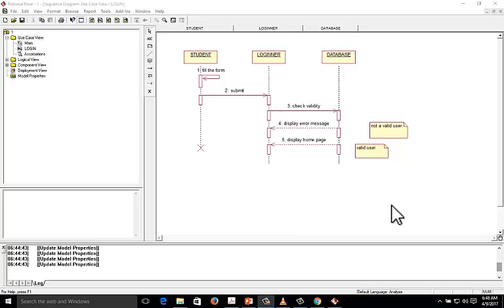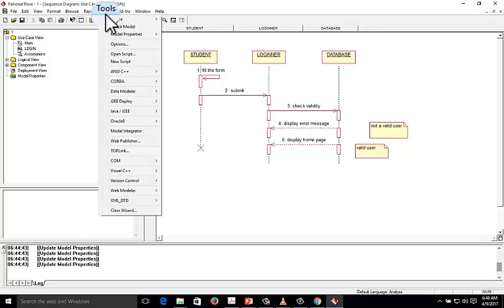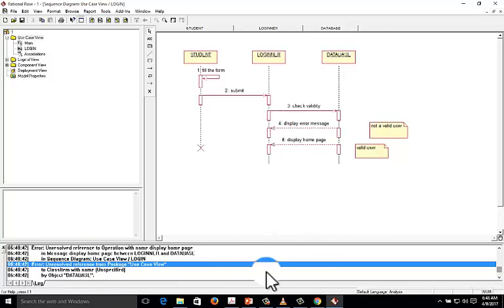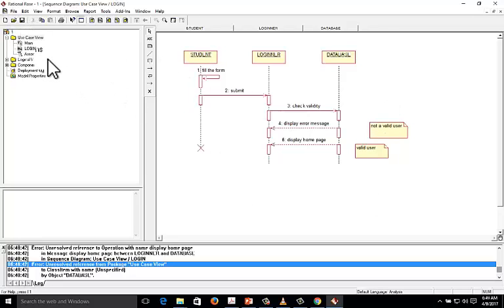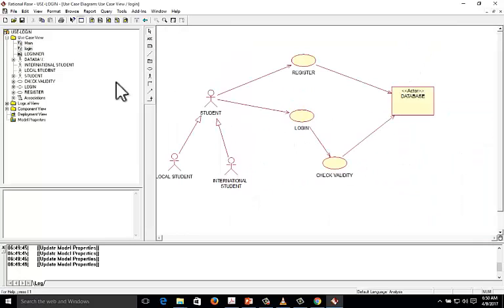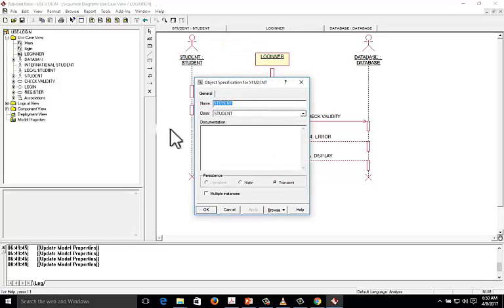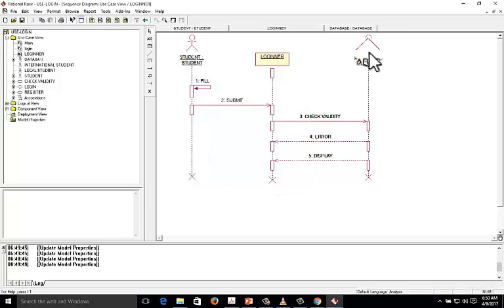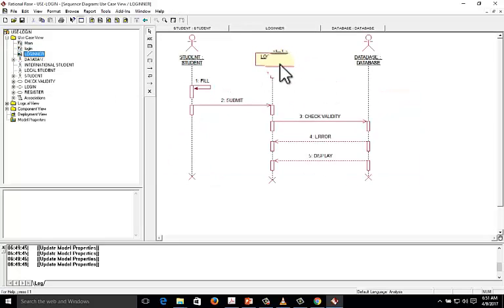What is unresolved references for sequence diagram in Rational Rose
This video is regarding the error generated in rational rose while checking the validity of model.
This diagram is for sequence diagram unresolved reference to object or messages.